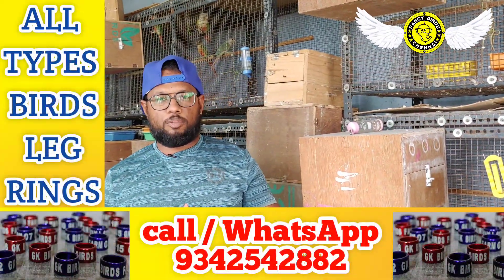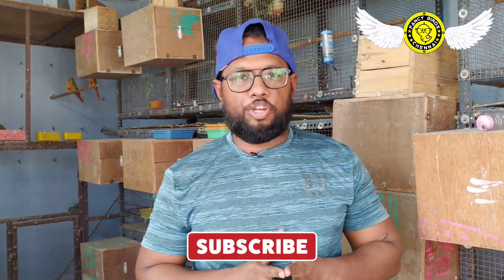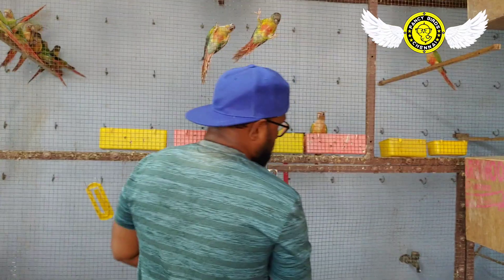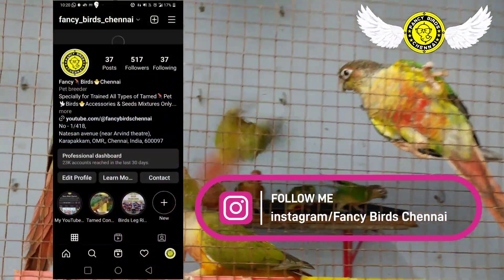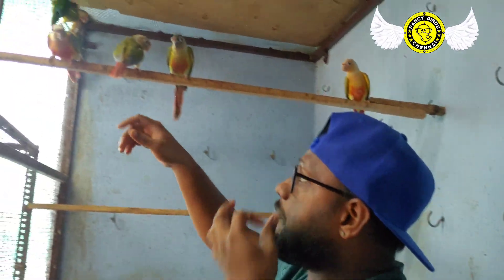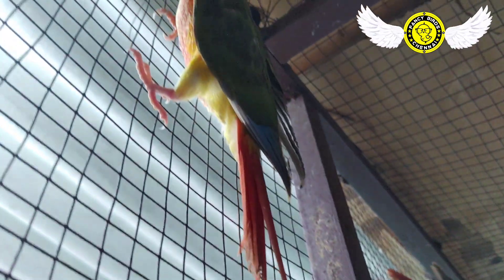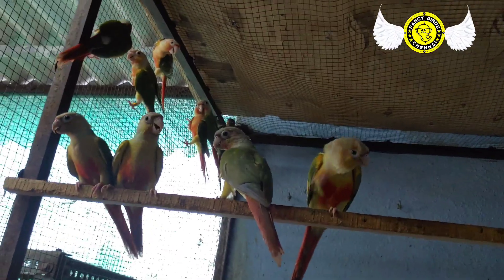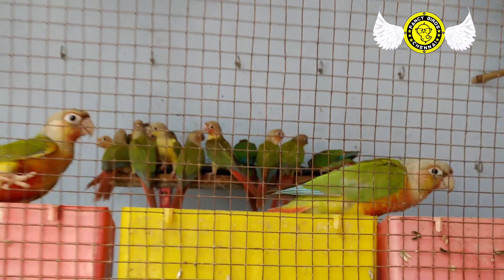Small Conure Birds Released in Free Flying Big Cage| Conure Birds Farm | Fancy Birds Chennai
Hi friends welcome to fancy birds chennai youtube channel :

Small Conure Birds Released in Free Flying Big Cage | Pet Birds | Birds Farm Chennai | Tamed Birds tamil video.

Fancy Birds Chennai (This Shop Special For Pet Tamed Birds Only)
no-1\418, Natesan Avenue,
Near Arvind Theatre,
Karapakkak, OMR,
Chennai-600097.